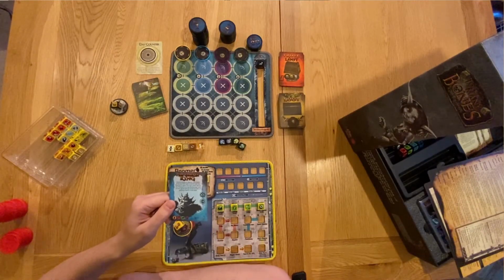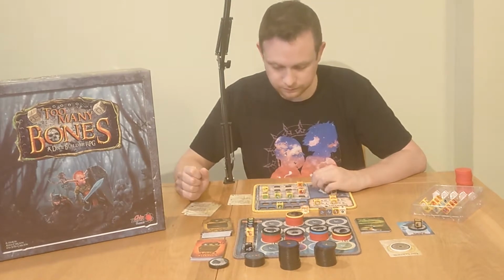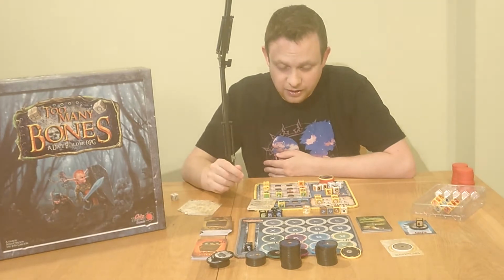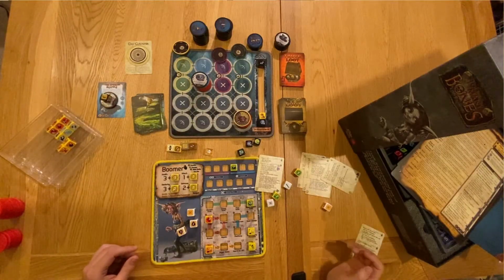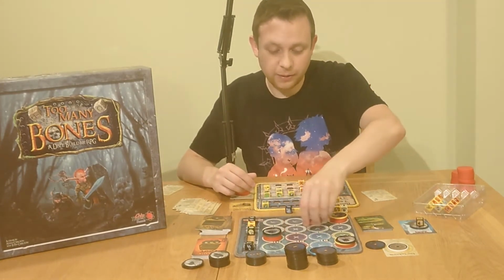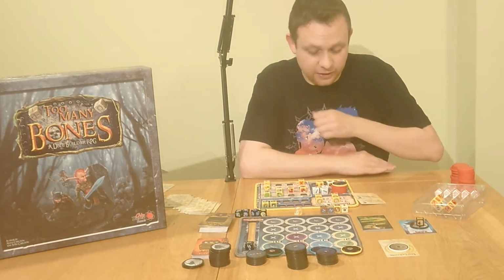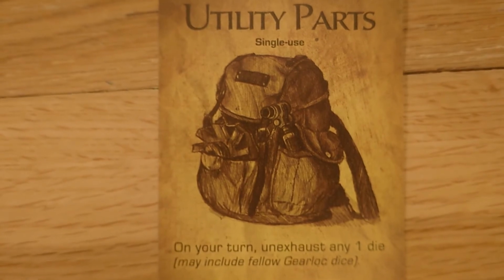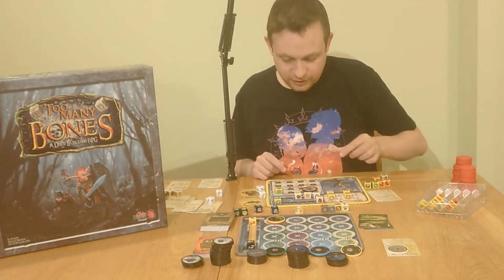Too Many Bones Match 3 - Boomer vs The Goblin King!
In the third match up of my Too Many Bones series, we have the Battle of the Bombers!
Boomer versus The Goblin King!